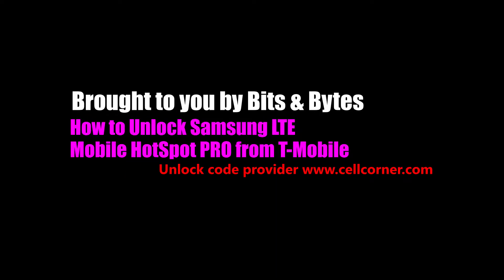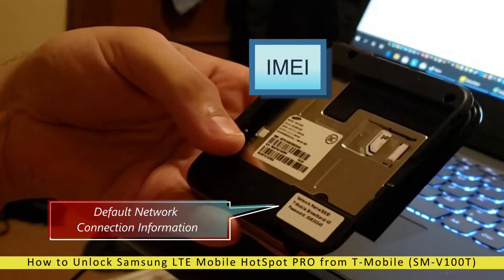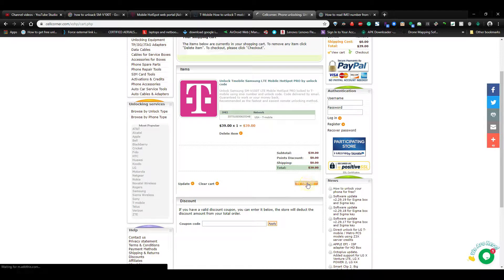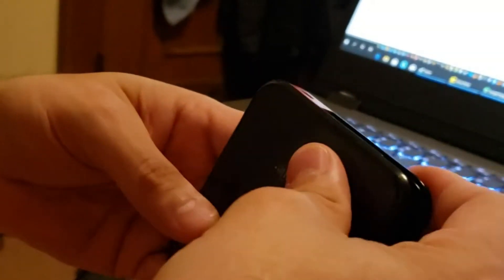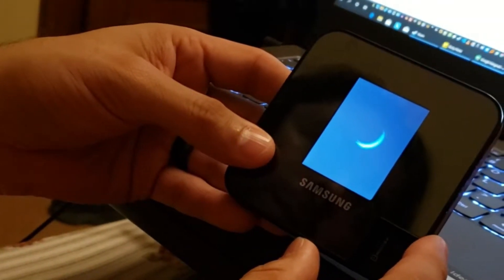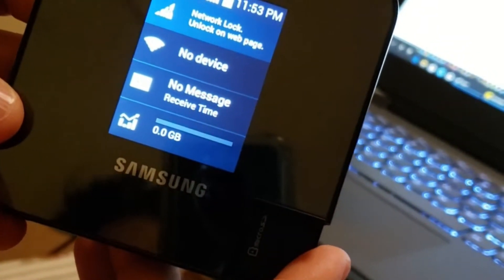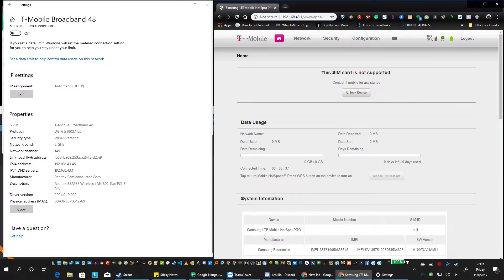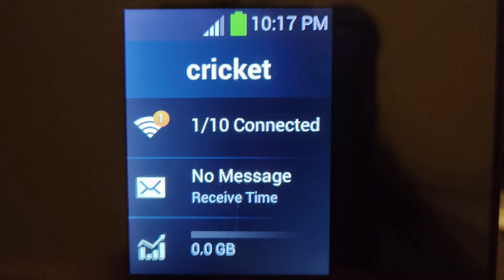How to Unlock Samsung LTE Mobile HotSpot PRO (SM-V100T) From T-Mobile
How to Unlock Samsung LTE Mobile HotSpot PRO (SM-V100T) from Tmobile
Unlock code purchased from CellCorner.com
Click on any timecode to skip to the part that interests you.

00:20
Find the IMEI by removing the battery and looking underneath.

00:30
After watching the video and following the video you should have purchased your unlock code,
Wait for it to arrive in your email.

00:50
Insert the non-T-Mobile SIM and turn on the device.

1:40
As Show in the Video you should be able to find the SSID and password on a sticker in battery area of the Hotspot.

2:00
The default password is "admin"

2:10
On the Home page, click Unlock Device.

2:20
Enter the unlock code that you got from cellcorner.com and click OK.

2:30
Thats it.